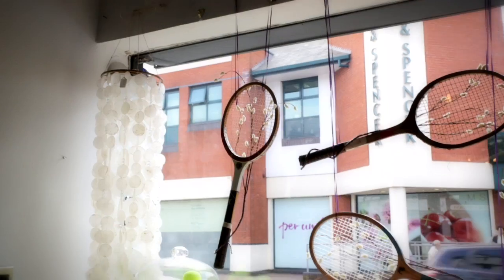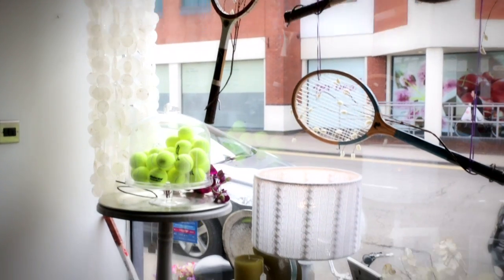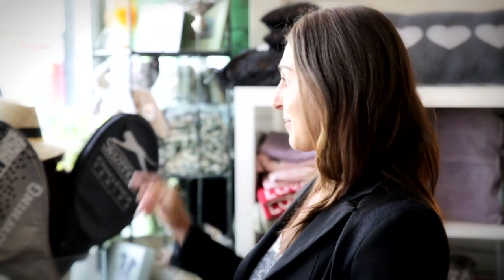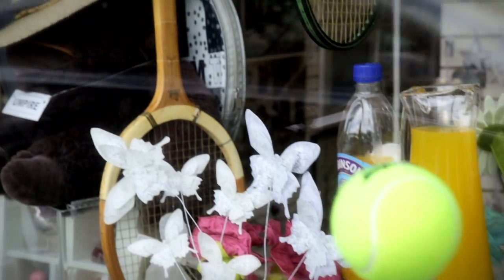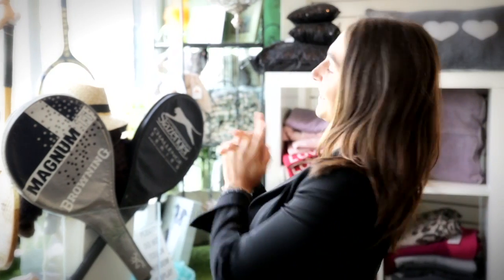Tamira Paszek judges the best window dressings in Harborne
Tamira Paszek judges the best window dressings in Harborne - Tamira visited Nook Interiors, Davenport, Maddison Avenue, Fallen Angel Bakery, Suyo Hair Salon and Resonate Menswear. The winner was Maddison Avenue, who won two hospitality tickets to the final of the Aegon Classic.